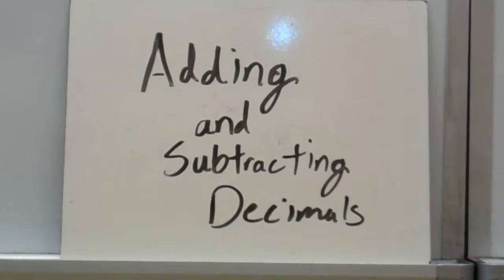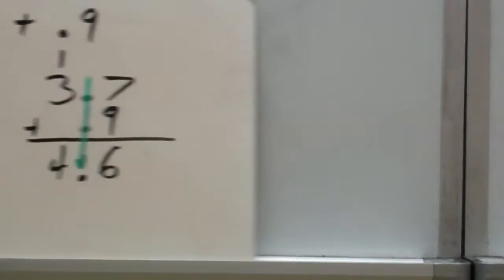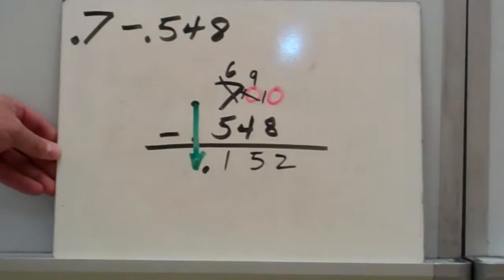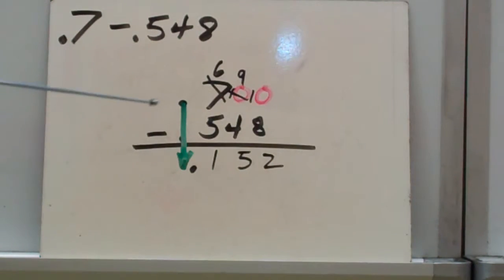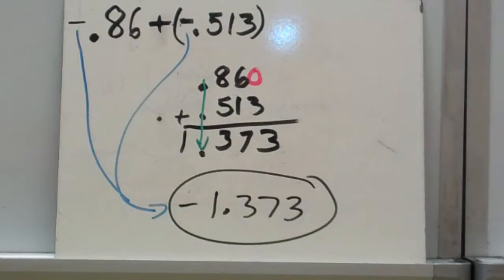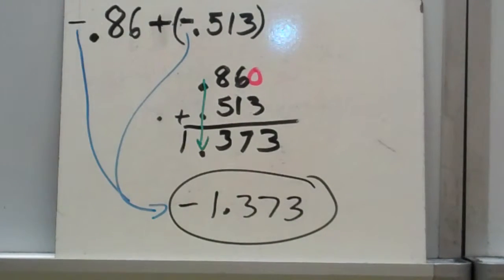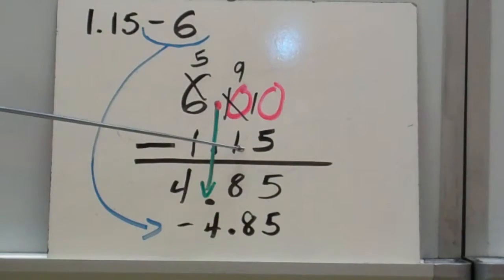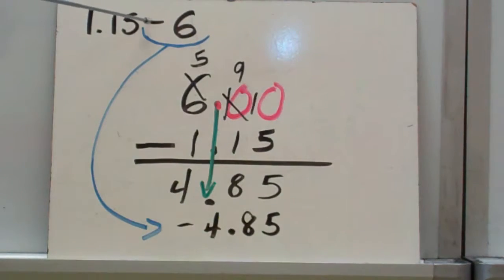Mr K's Adding and Subtracting Decimals 7 1